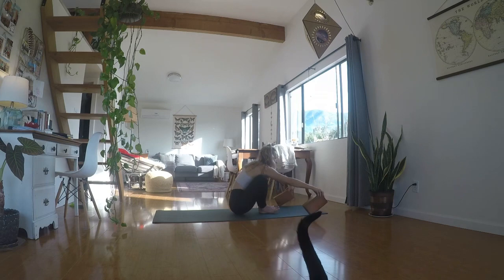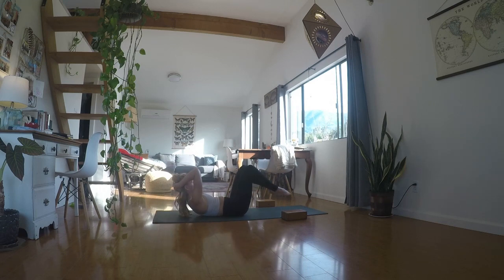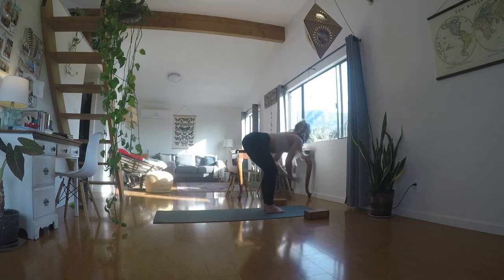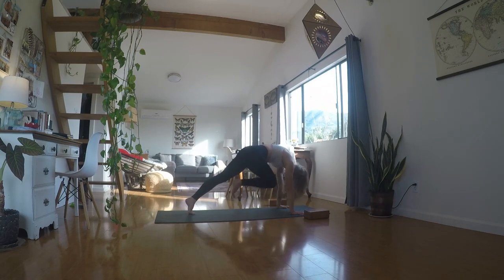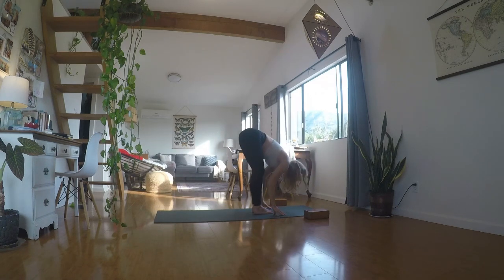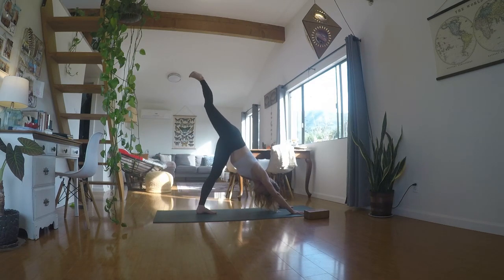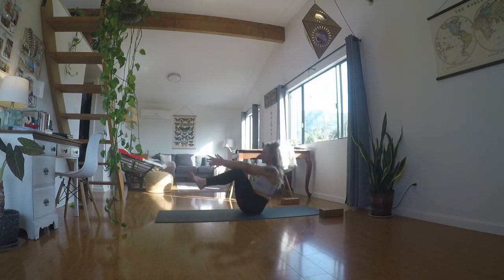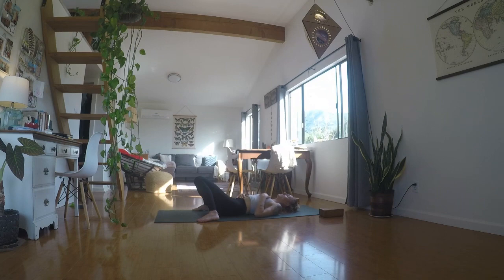Root | Integrate | Rise ALL LEVELS Vinyasa Flow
Root down, Integrate into your center, Extend and Expand Up and Out. Enjoy this 1 hour flow (suitable for all levels - please see headstand tutorial for more details)